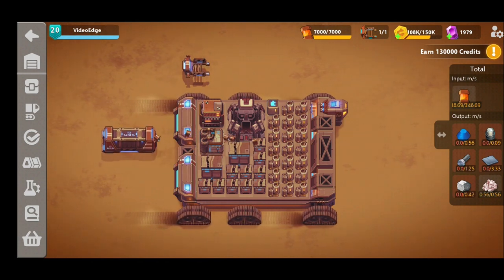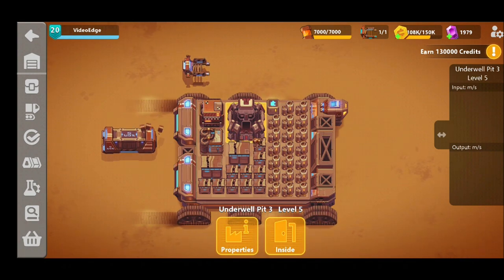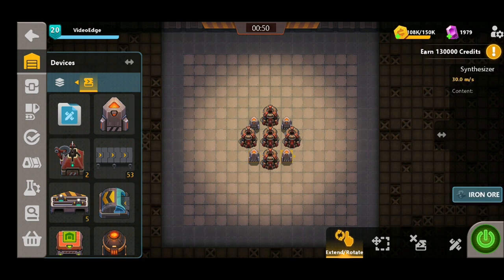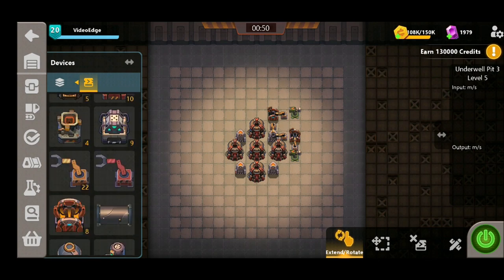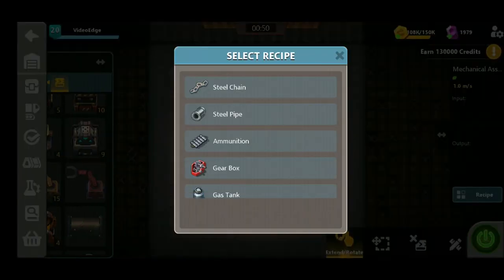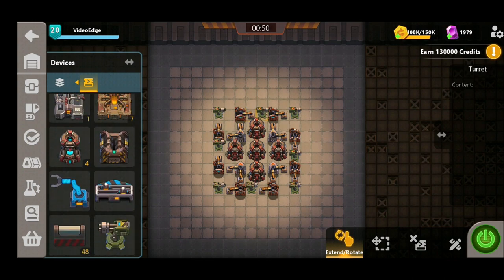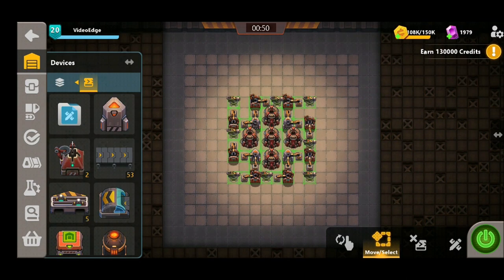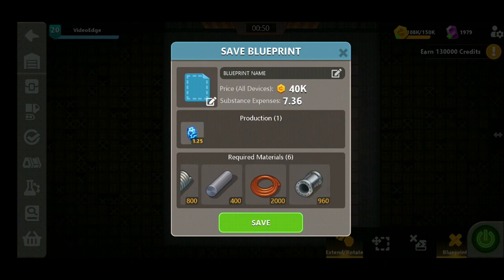Sandship Crafting Factory: EASY Level 5 Underwell Strategy! [HD]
Here we are again folks! We've had a lot of requests from you guys for a new Underwell design now that there is an additional level to try and beat, so without further ado...here it is!

This one uses no fast tech to build which makes it very cheap to complete, you'll start harvesting that blue everstone in no time at all!